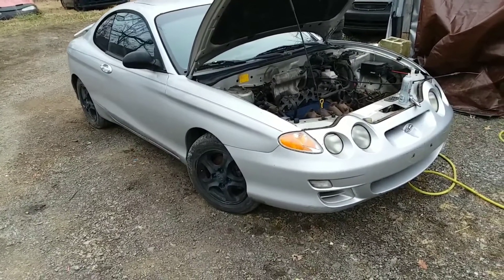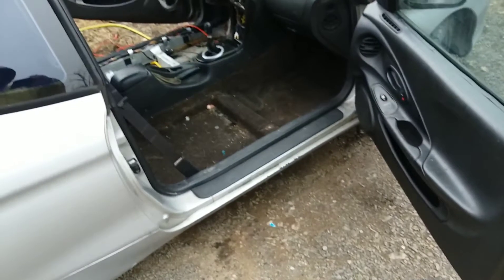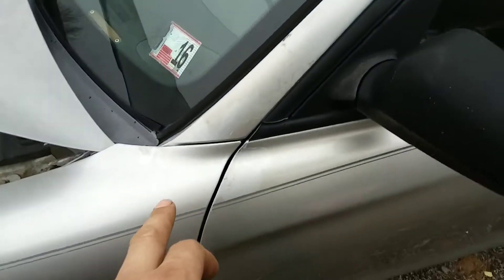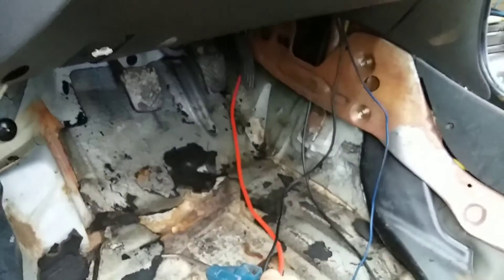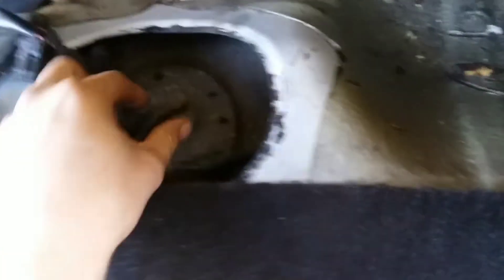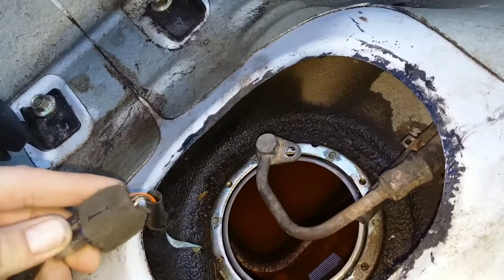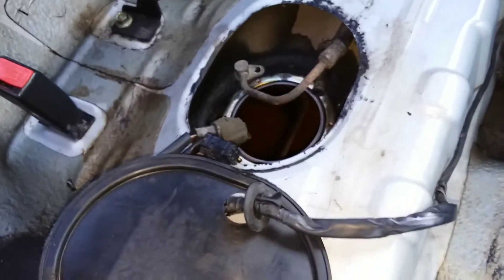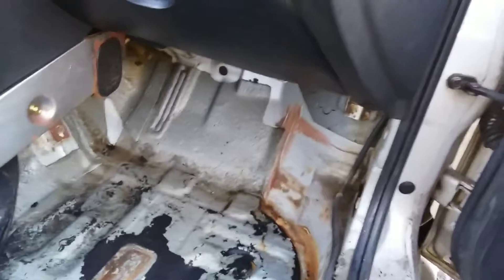Bought a 2001 Tiburon to be my new Street car